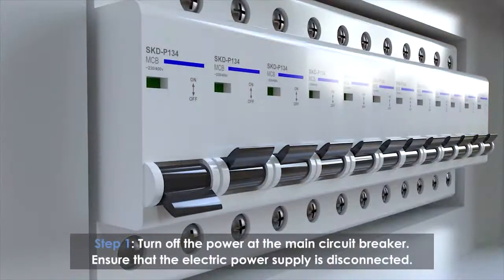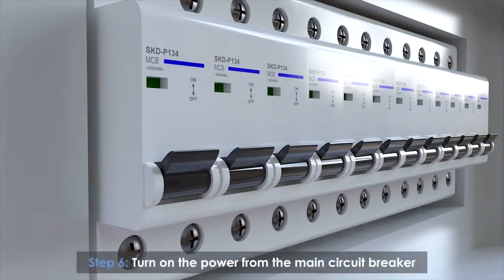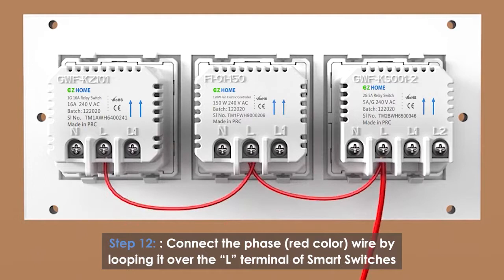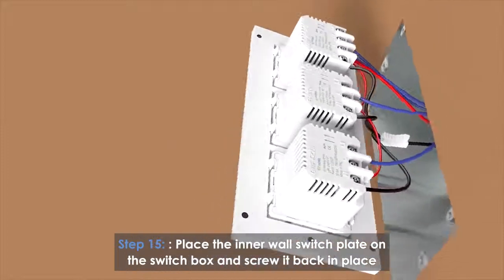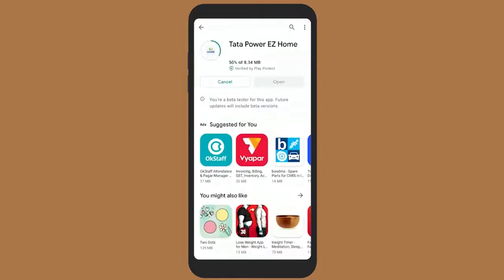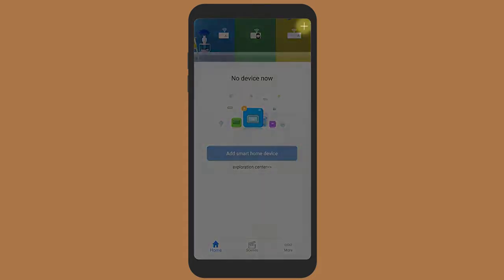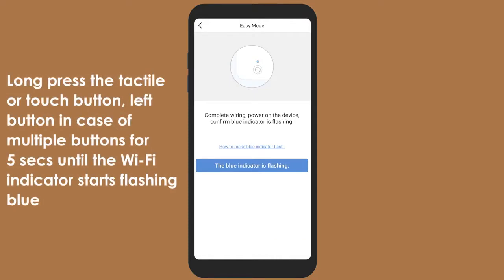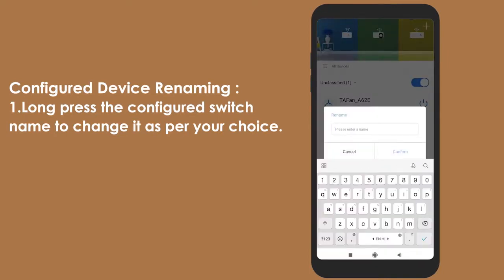Tata Power EZ Home Smart Modular Switch Installation & Configuration Tutorial